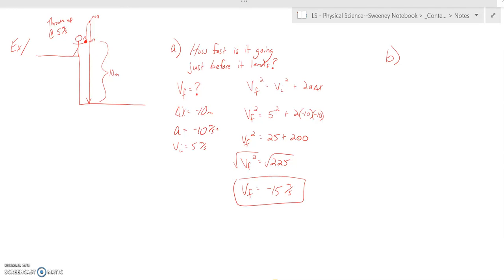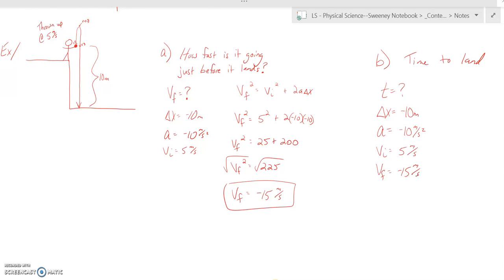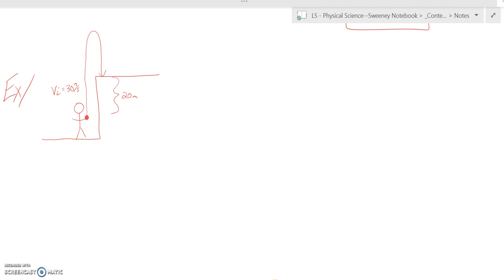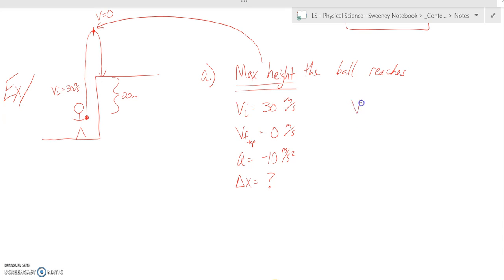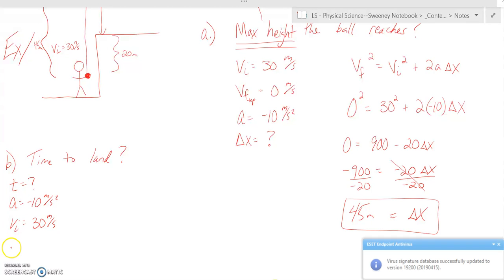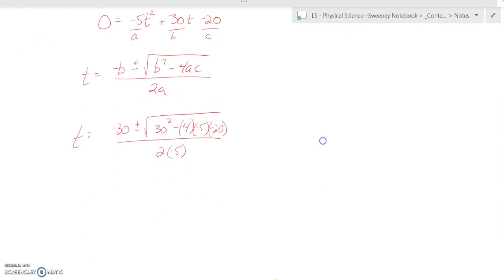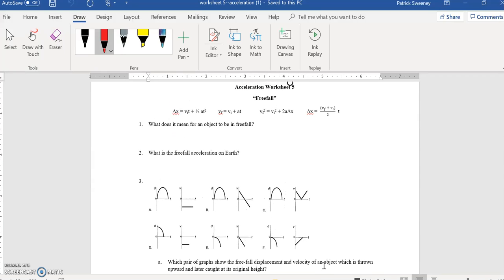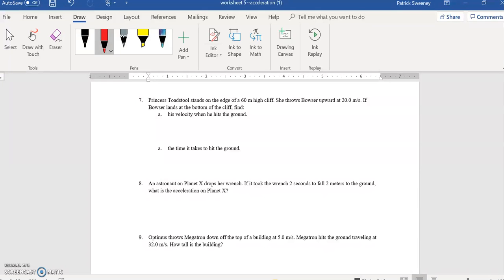freefall notes and answers